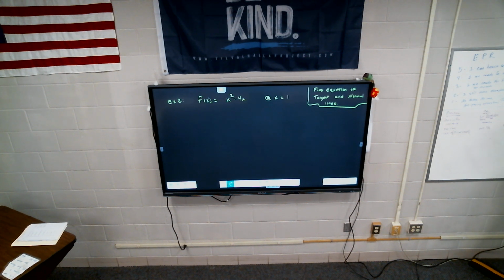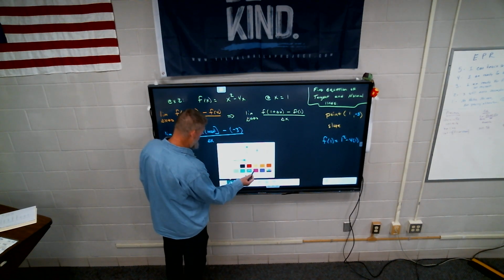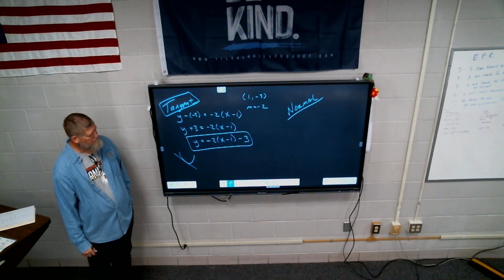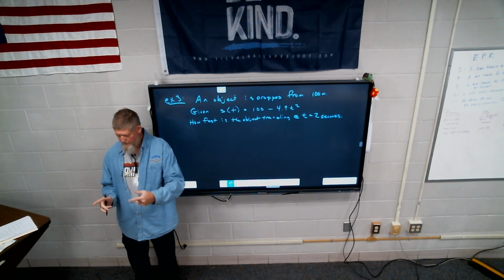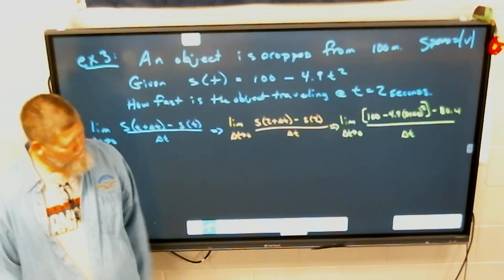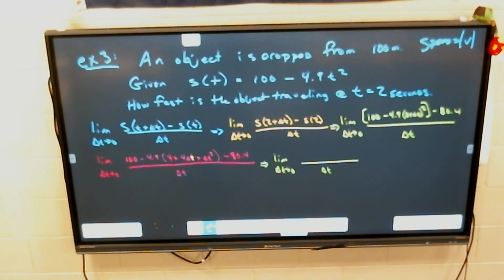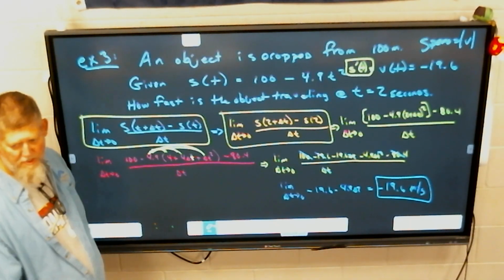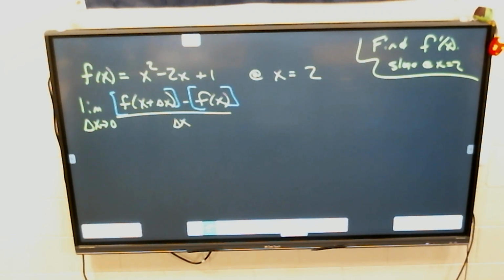Calc 2 4 examples